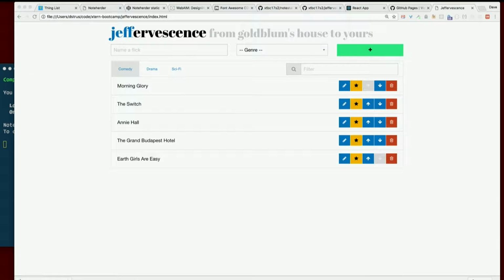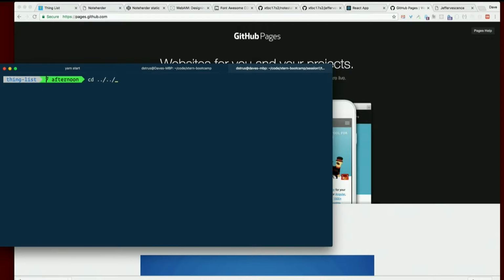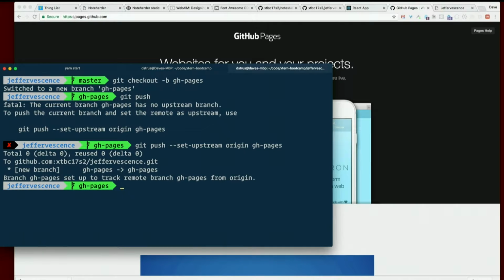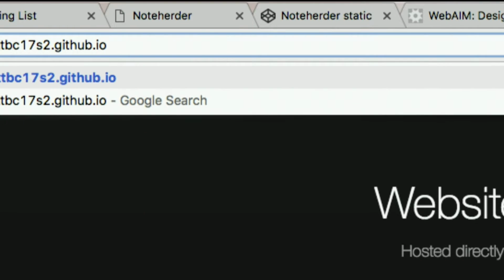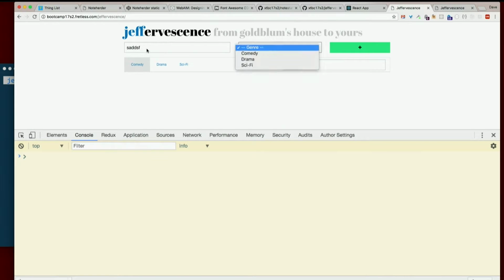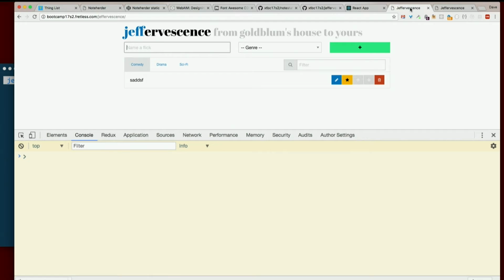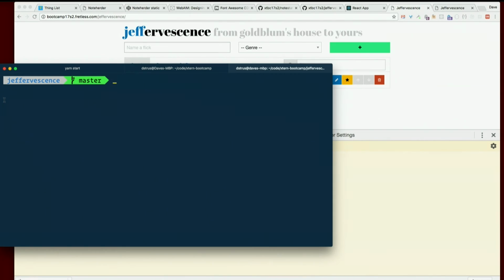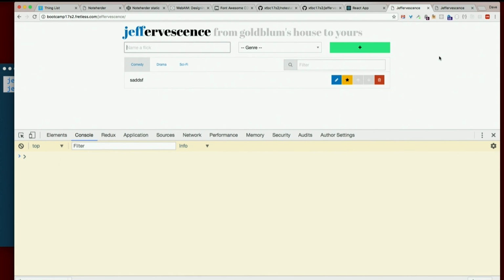Day 7 - Morning, part 1: GitHub Pages - XTBC 2017 Session 2